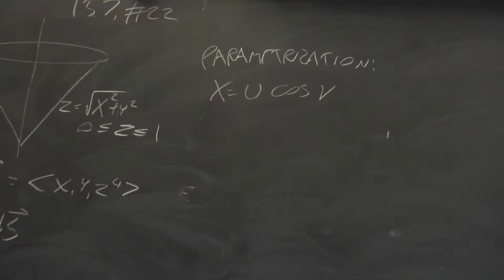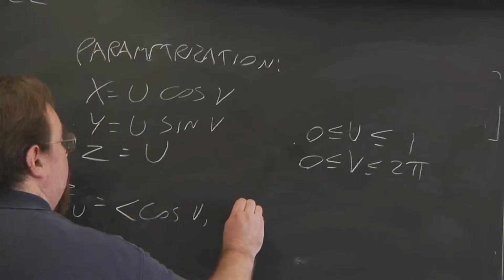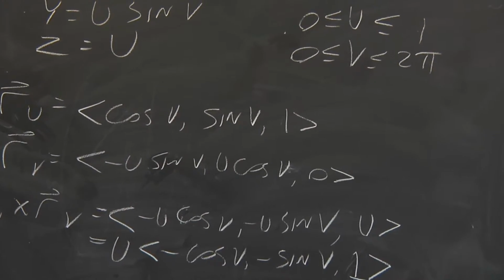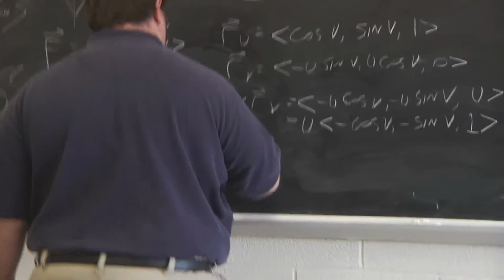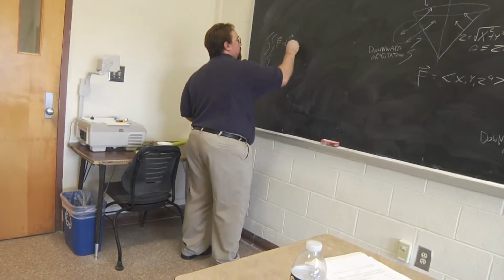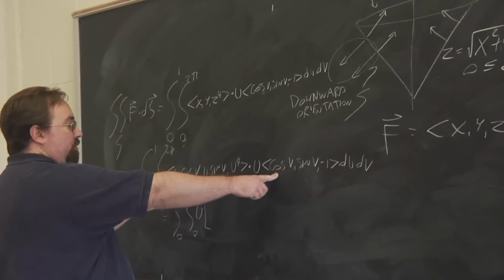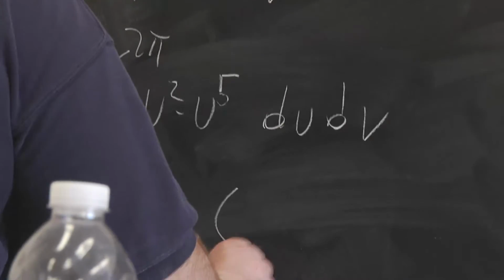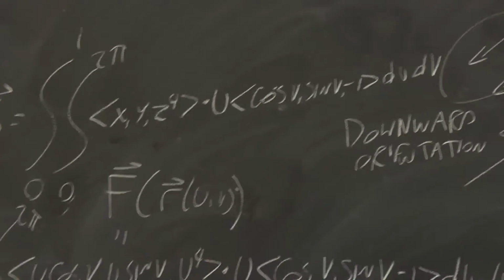Day 22 youtube pt4.mp4